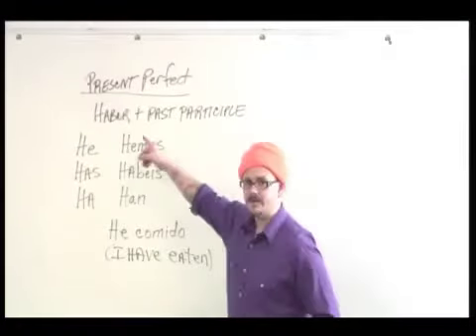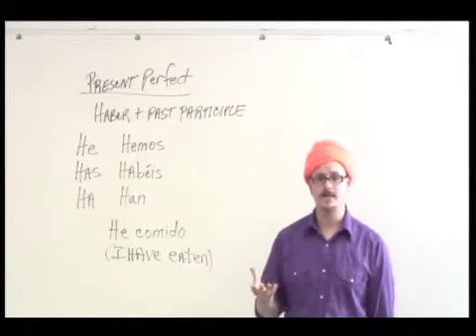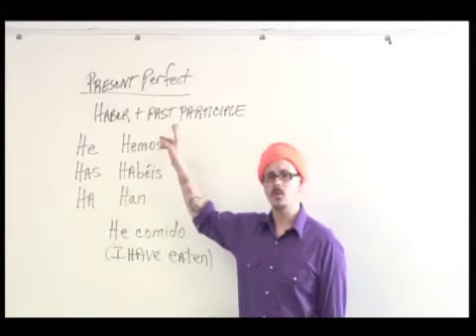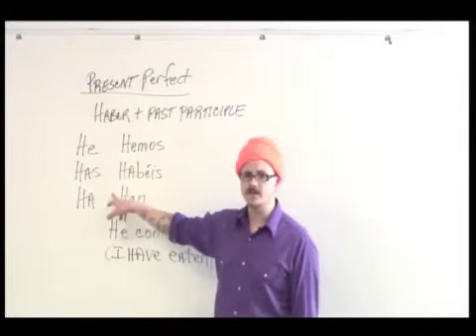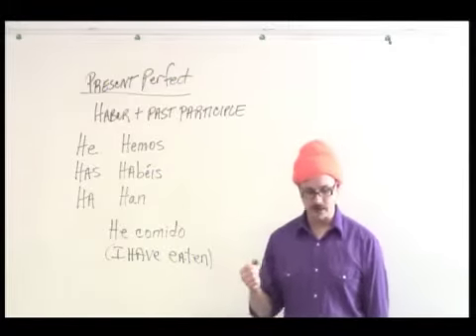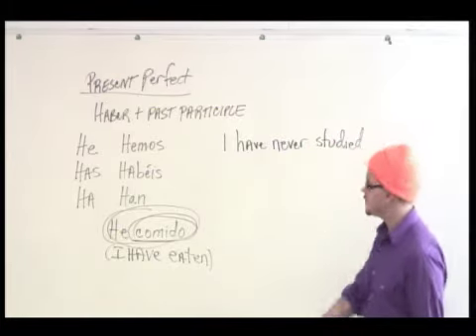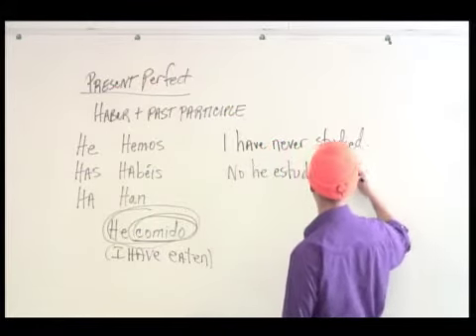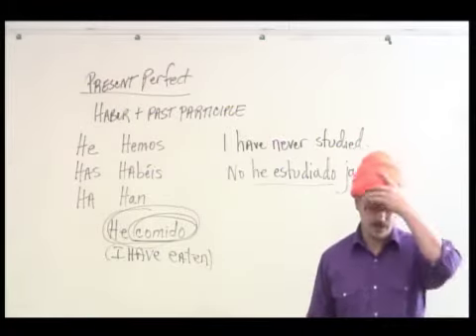112 22 Present Perfect 0